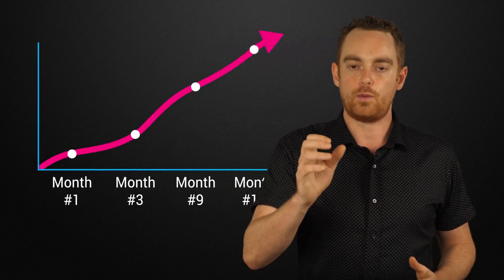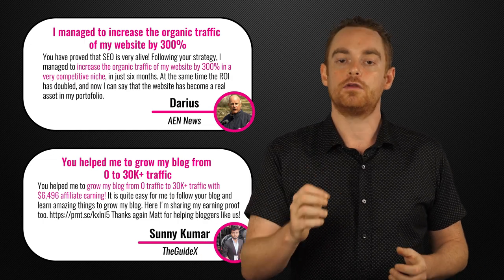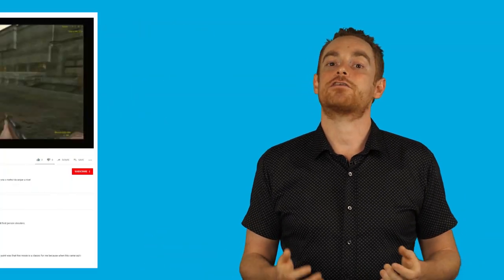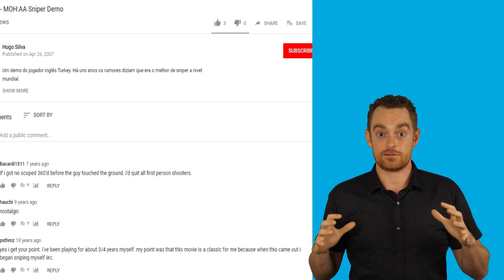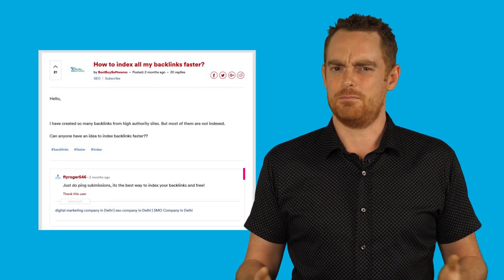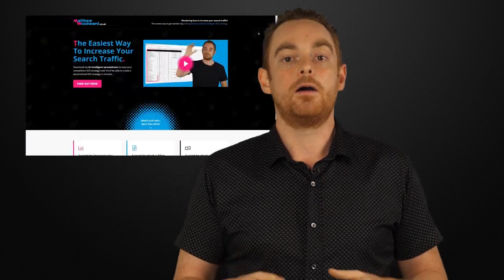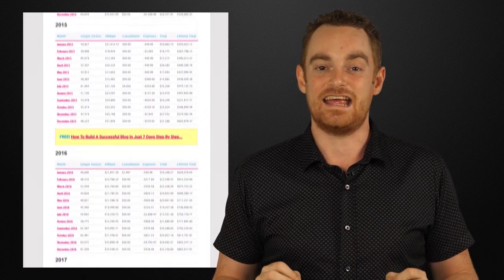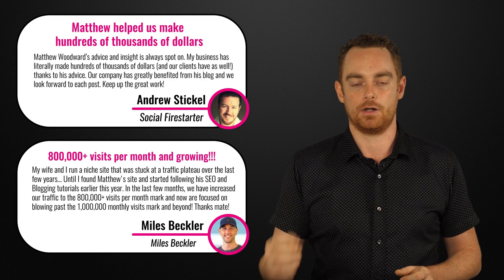Who Is Matthew Woodward?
Matthew Woodward has been publishing detailed tutorials and case studies that are focused on helping you to grow your business since 2012.

Over that time he has helped thousands of people just like you to reach new levels of success.

All of his content is focused on helping you to either increase your traffic or increase your profits - which has led him to pick up a range of awards and develop an enthusiastic following.